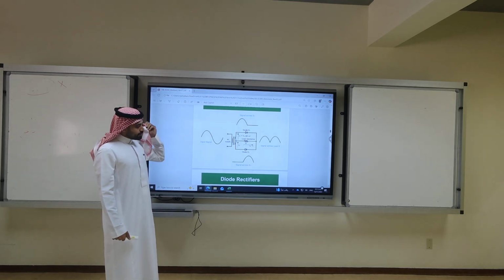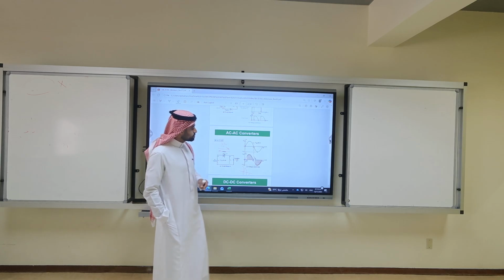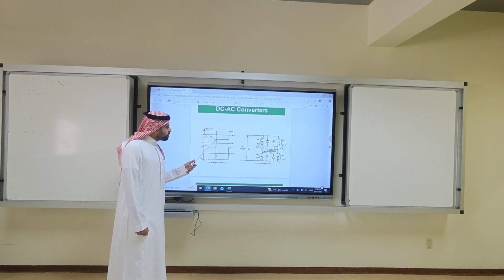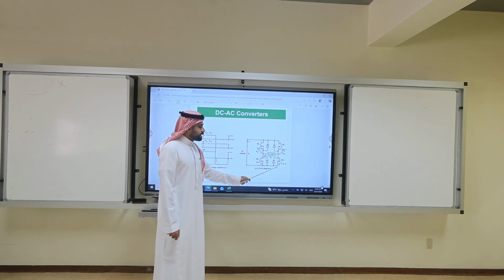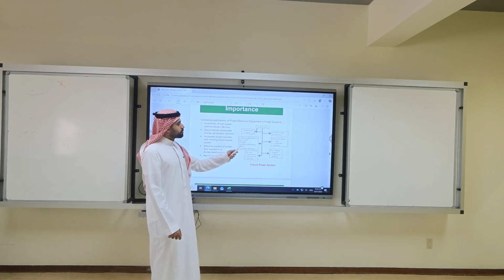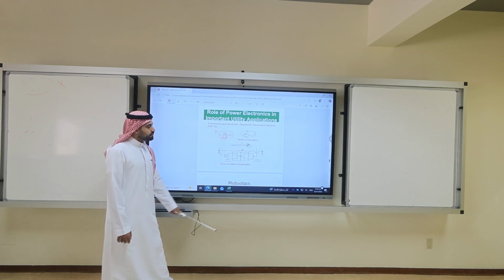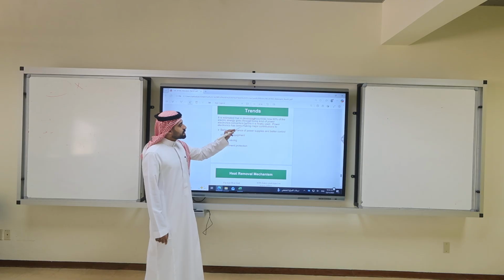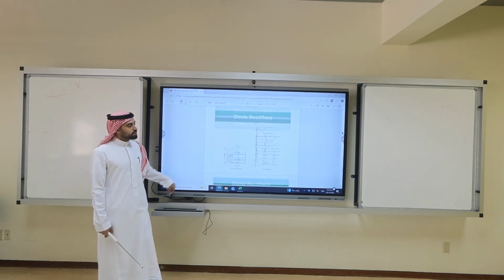EE 360 Lecture 45 [Examples of power converters and applications]